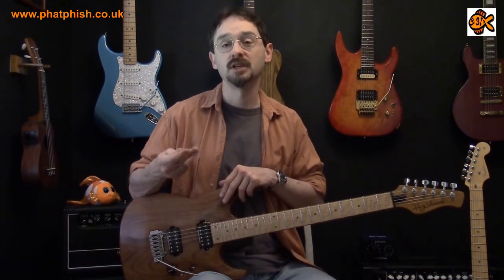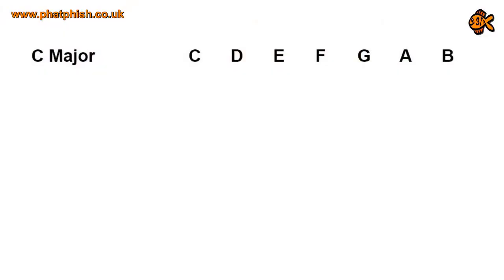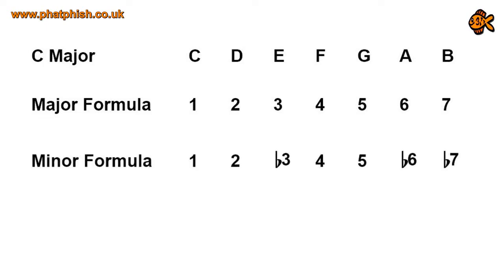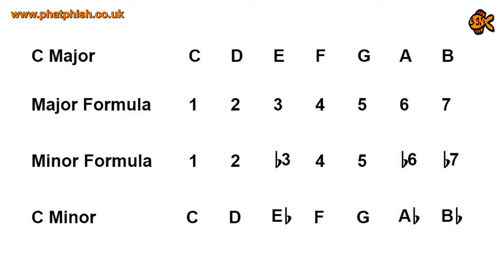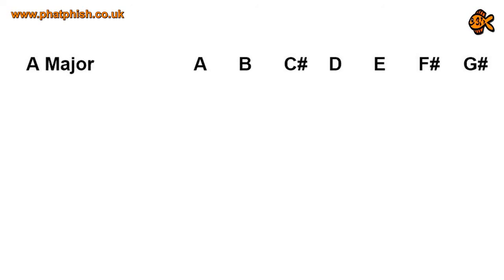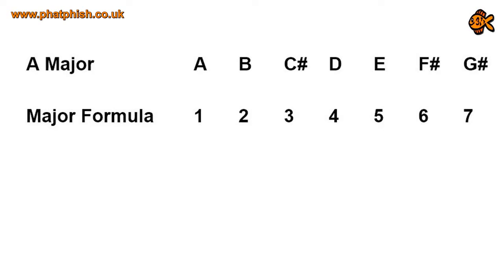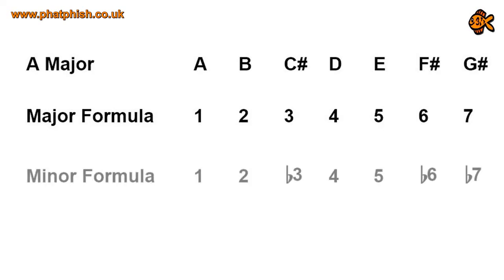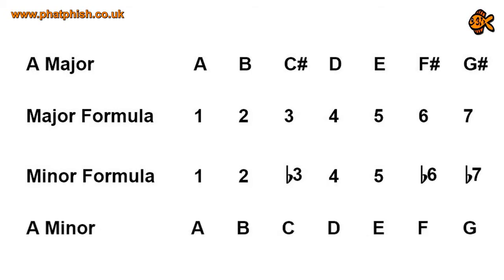Learning Major And Minor Scales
Inspired by a conversation with a student, Dave explains the difference between the major scale and the minor scale.  He also talks about why it's often better to think of scales as being a group of notes with a certain set of intervals between them, rather than concentrating on the notes themselves.